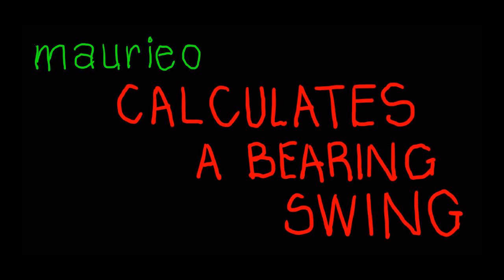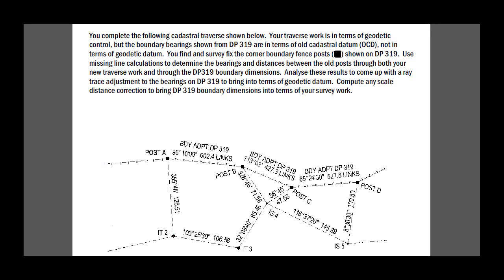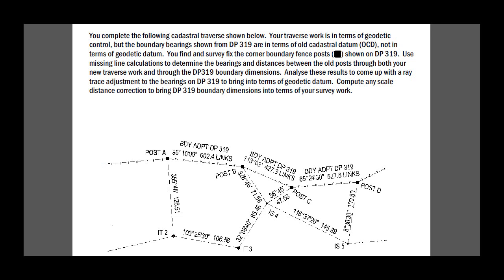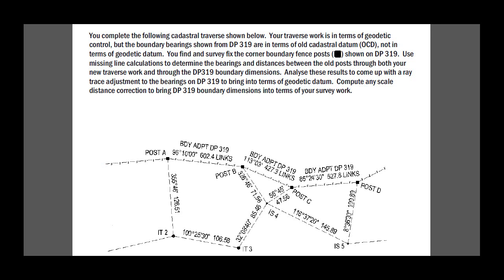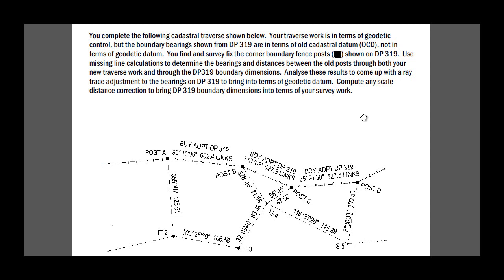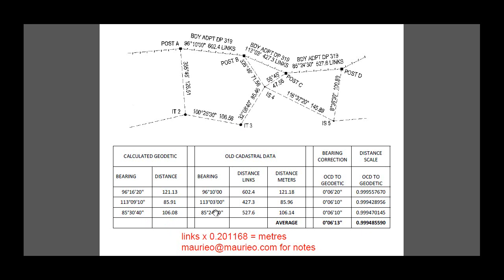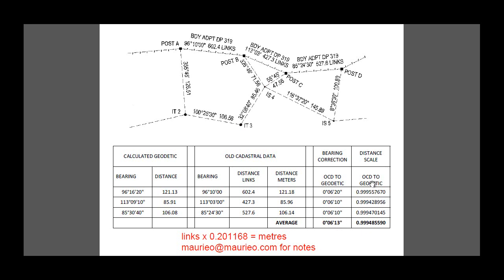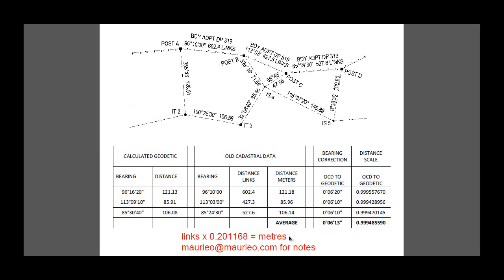maurieo CALCULATES A BEARING SWING